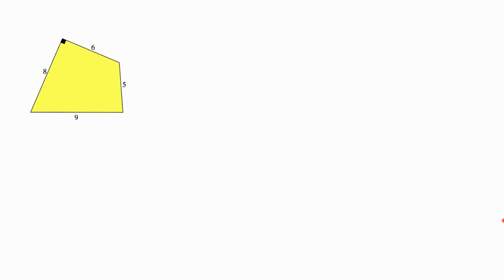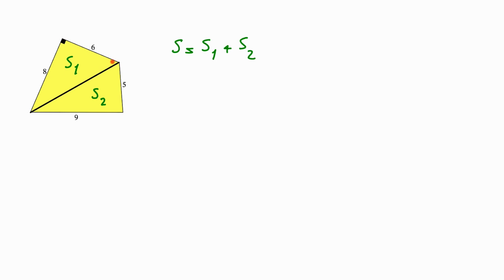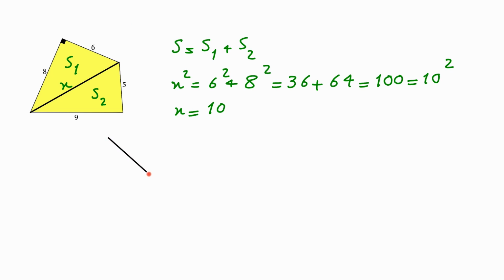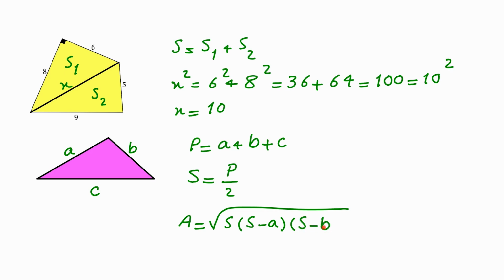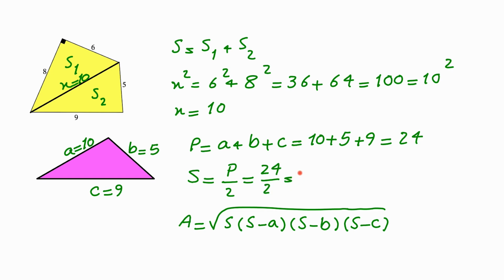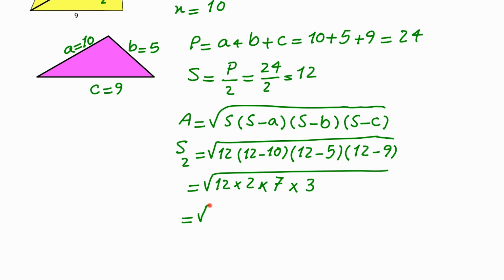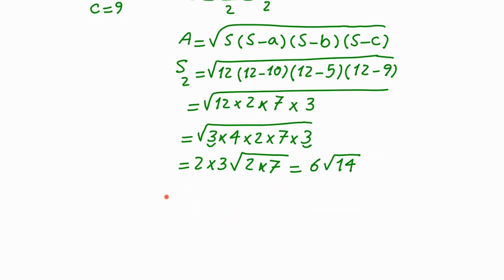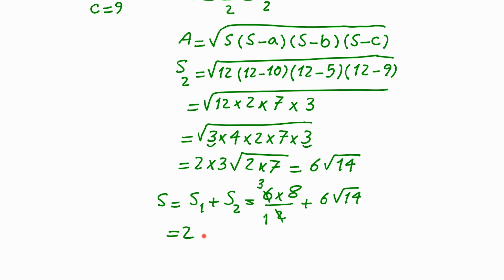Can You Find the Area of This Irregular Shape? Only 1% Solve It!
Think you have sharp geometry skills? 🤔 Try solving the area of this irregular shape using logic and basic geometry—no advanced formulas required! Pause the video, find your answer, then watch the full solution step by step.

💡 Can you solve it before the explanation?